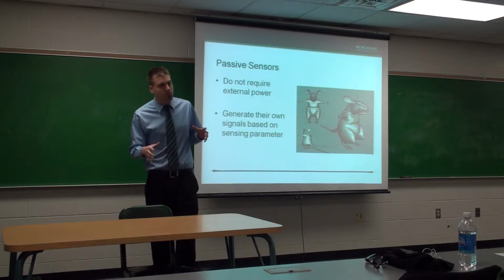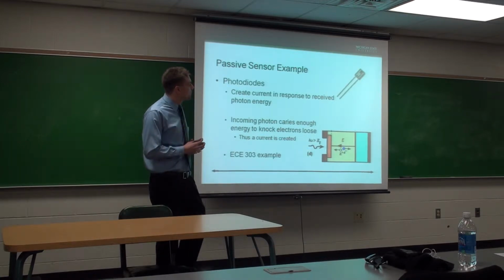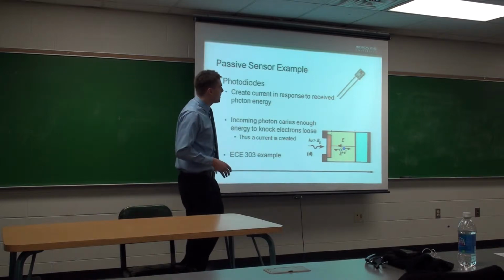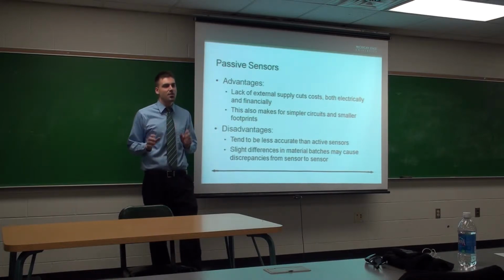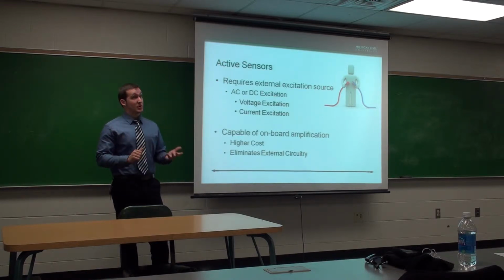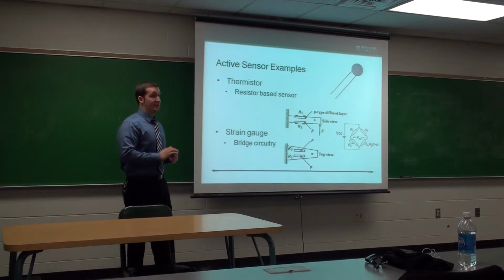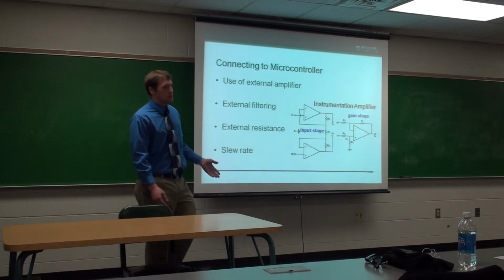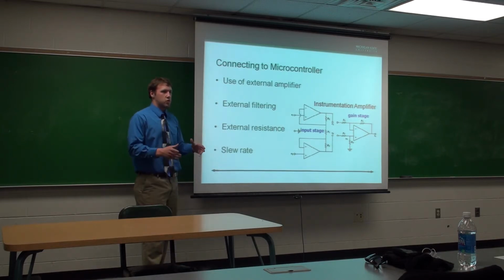ECE480 Spring 2011 Team 7 Technical Lecture Part 1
Topic: MCU-Based Analog Sensor Interfacing